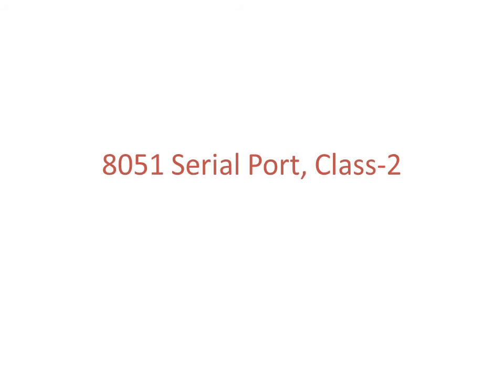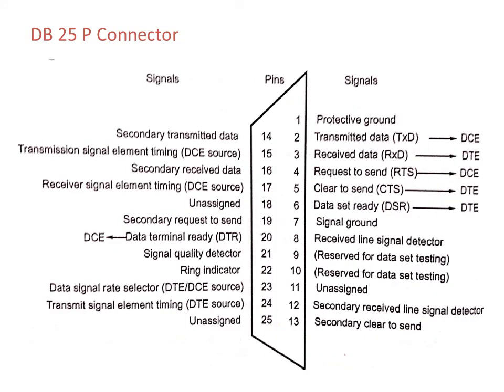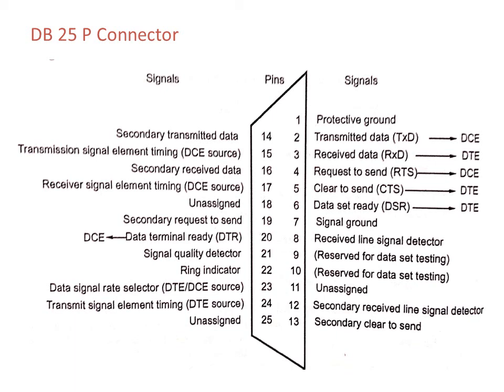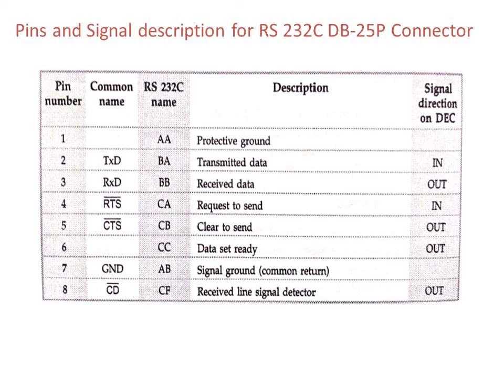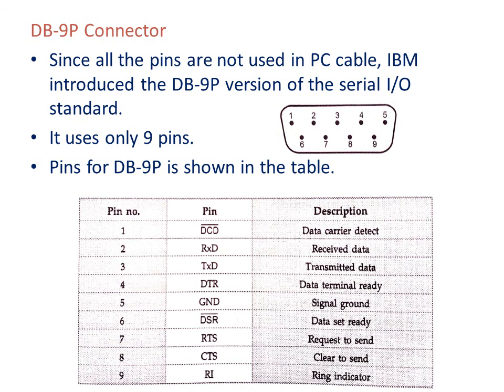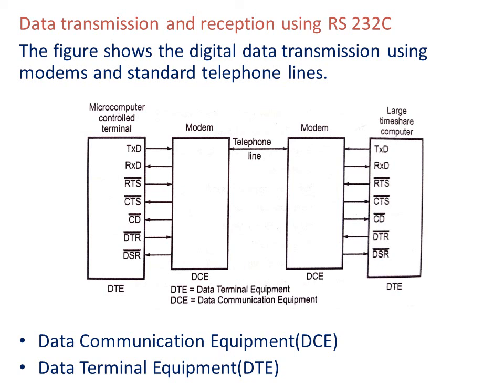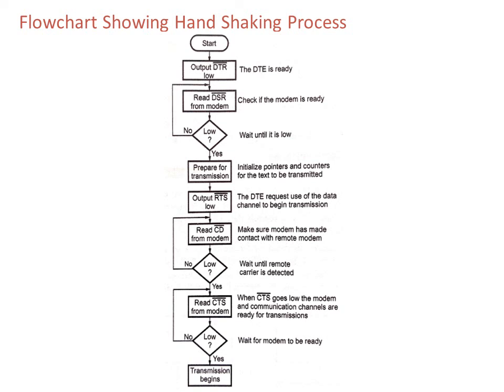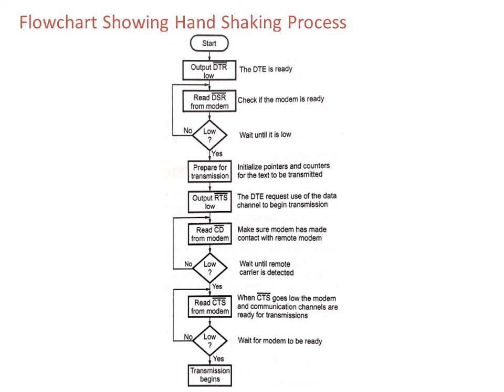4sem MC Module 4 8051 Serial Port, Class 2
4sem MC Module 4 8051 Serial Port, Class 2